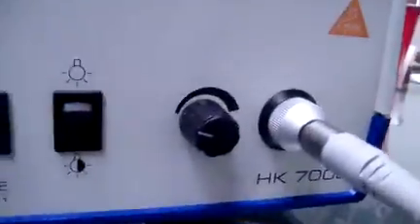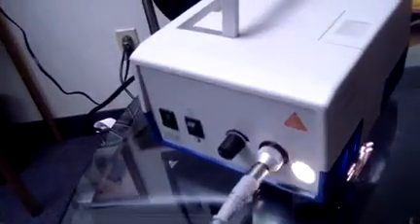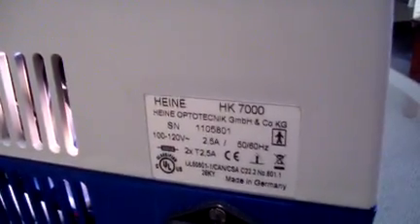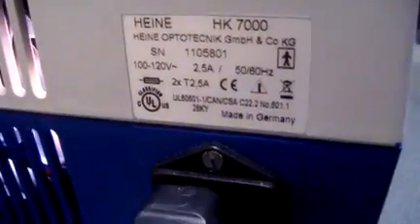Heine Professional L MD 1000 w/ HK 7000 Light Source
Sold as-is with no warranty

All medical supplies, instruments, and or equipment we list on DotMed are, to the best of our knowledge, in compliance with DotMeds policies and guidelines. Regardless of the origin of the products, documentation provided or identification appearing upon the items, the items described and offered here are in no way certified for, recommended for, or offered for any specific use. We are not responsible for the misuse, intentional or accidental, of any item purchased through our listing style, fixed priced, or Store Inventory listings. It is the purchaser's sole responsibility to follow and adhere to all manufacturer's guidelines and instructions for proper use of said item. Everything we sell is "as-is" with no warranty of any kind. All sales are final. All equipment is available for inspection by appointment.

The sale of this item may be subject by the U.S. Food and Drug Administration and state and local regulatory agencies. If so, do not bid on this item unless you are an authorized purchaser. If the item is subject to FDA regulation, I will verify your status as an authorized purchaser of this item before shipping of the item.